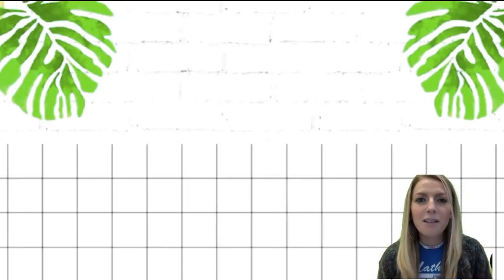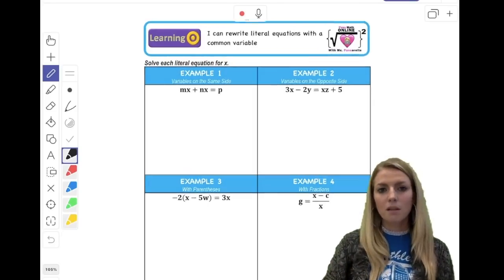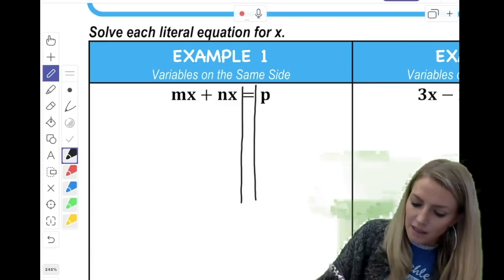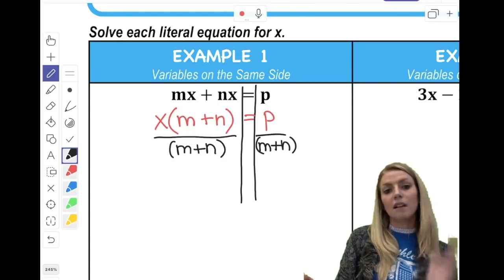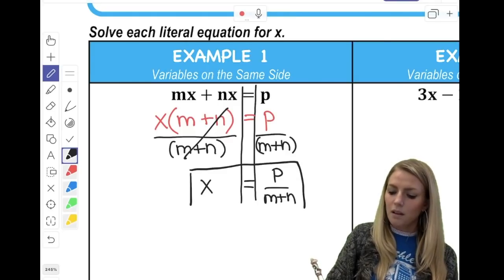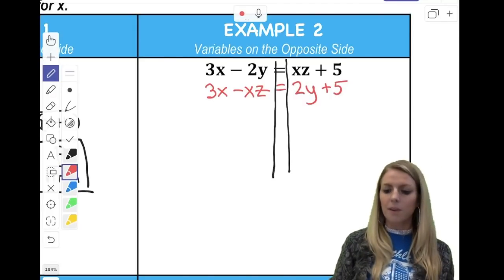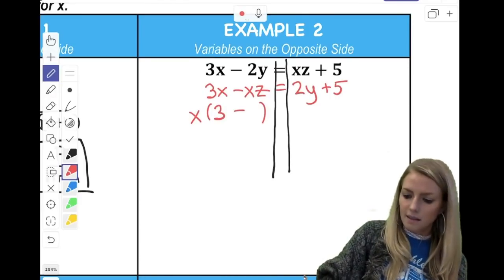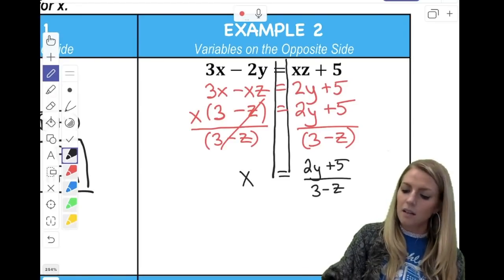HOW TO Solve Literal Equations with Common Variables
Hey Guys,
Here is your HOW TO video on Solving Literal Equations with a Common Variable. 🤓

YAY!!! My first video with me in it. 🙌

💖Love, Ms. Passarella xoxo‍

PASS MATH WITH MS. PASSARELLA ‍‍‍👩🏼‍💻

Course: Algebra 1
Intro Clip: Stefanie xo